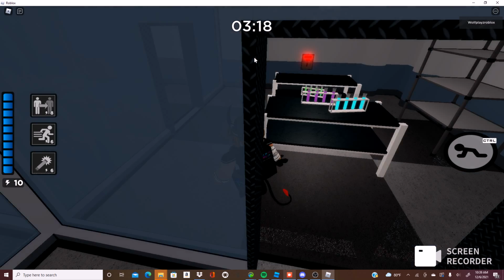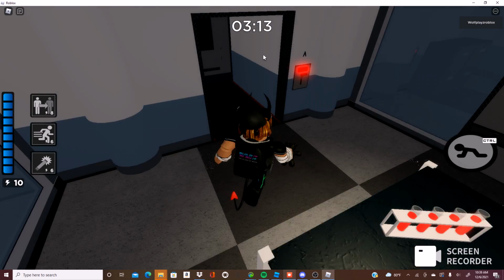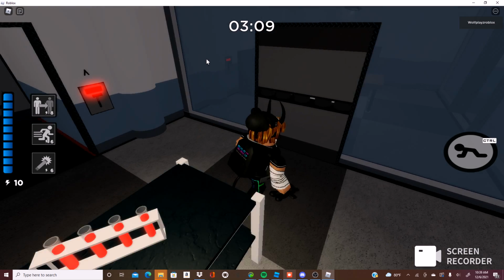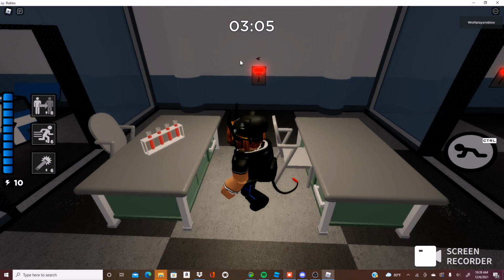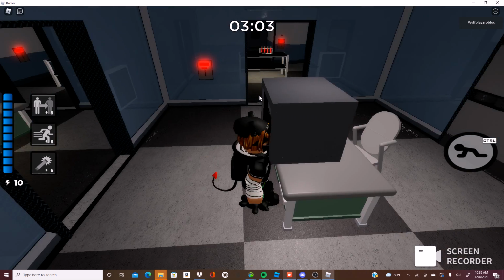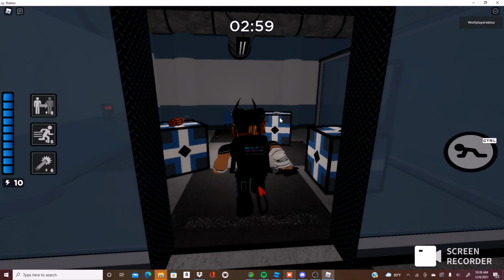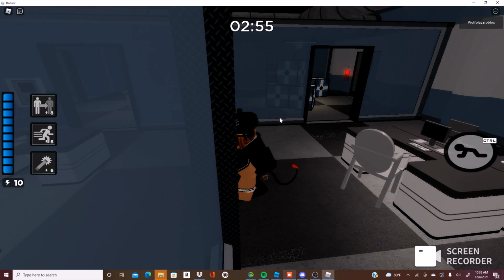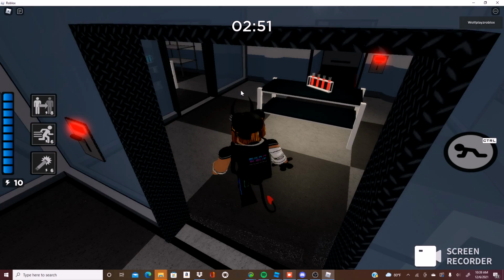How to Solve the puzzle in chapter 12 piggy book 2 (EASY)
You guys should NOT say that u guys still confused i went really slow to educated u guys from this!